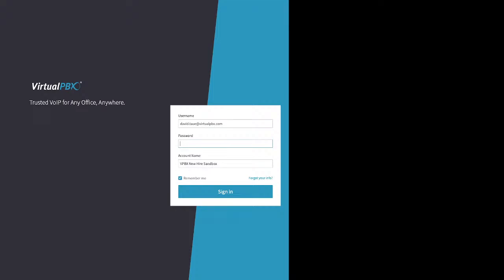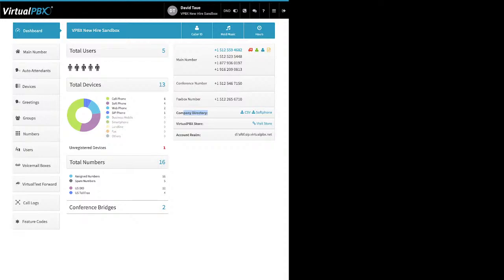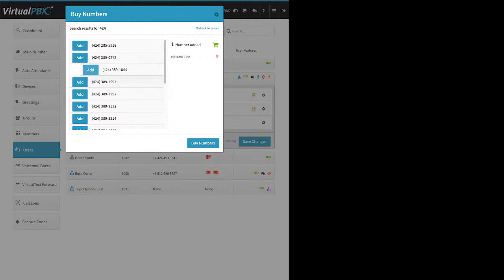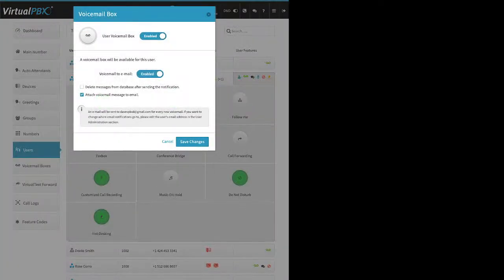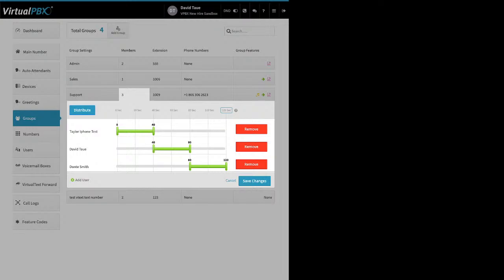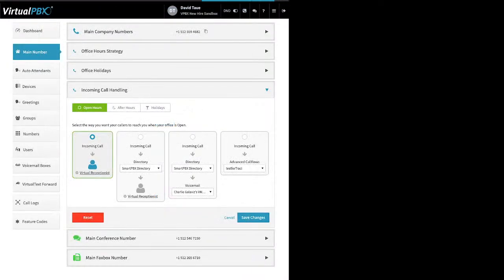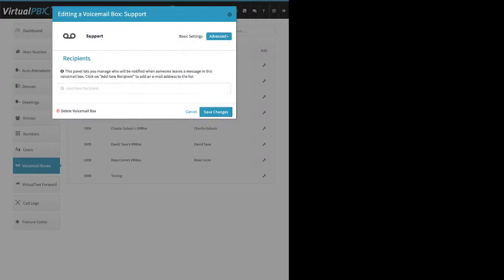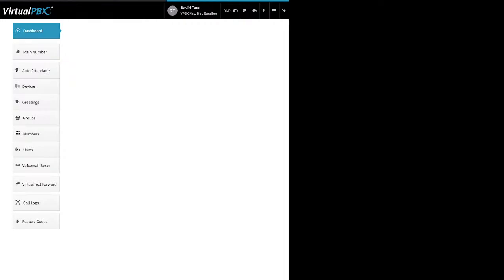VirtualPBX Dash Admin Training